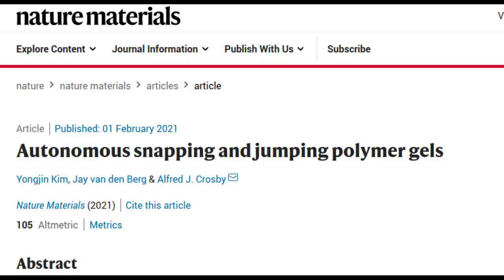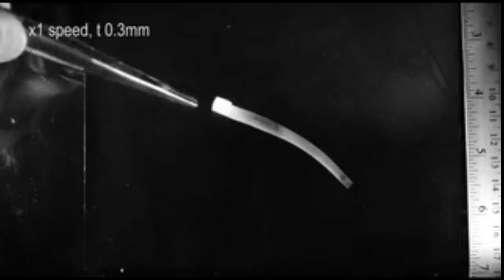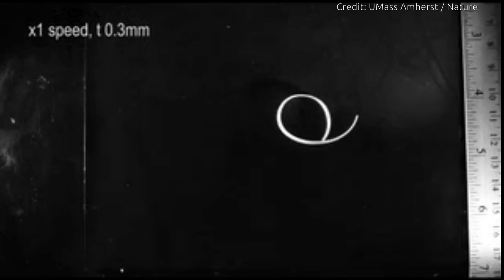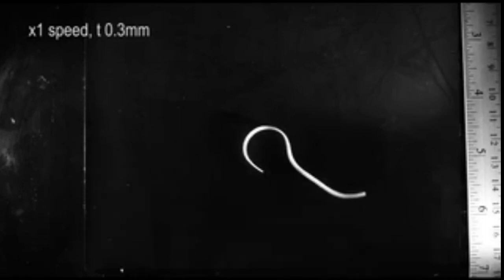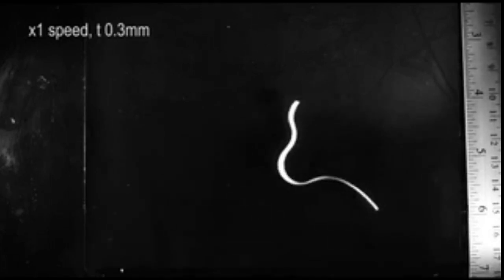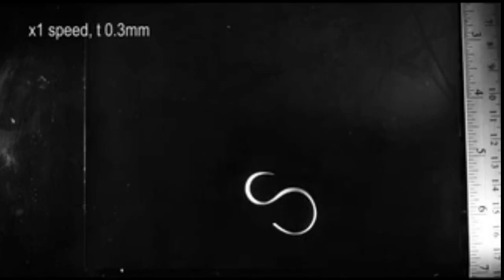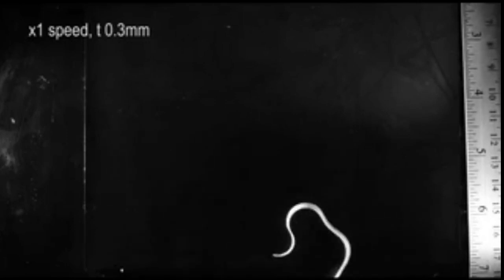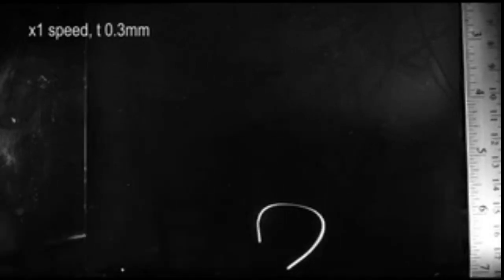Materials move without Motors or Hands | Self-propulsion | Autonomously jumping polymer shell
Imagine a rubber band that was capable of snapping itself many times over, or a small robot that could jump up a set of stairs propelled by nothing more than its own energy.

Researchers at the University of Massachusetts Amherst have discovered how to make materials that snap and reset themselves, only relying upon energy flow from their environment.

The discovery may prove useful for various industries that want to source movement sustainably, from toys to robotics, and is expected to further inform our understanding of how the natural world fuels some types of movement.

Credit: UMass Amherst
Credit: UMass Amherst / Nature